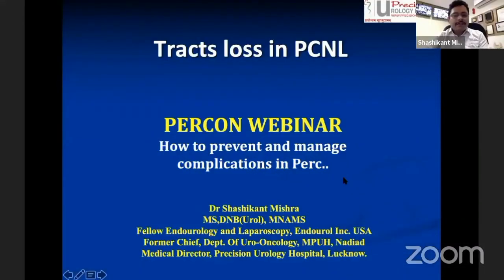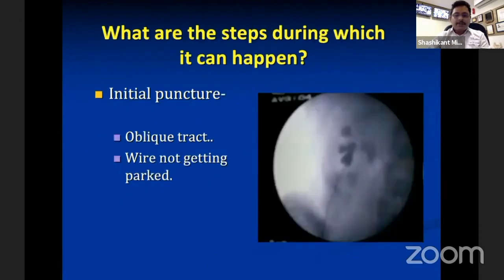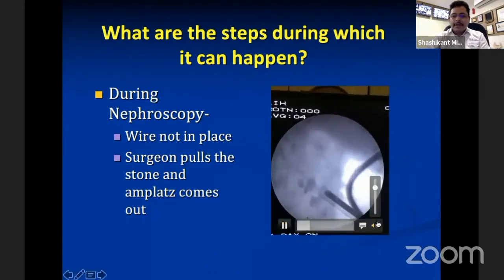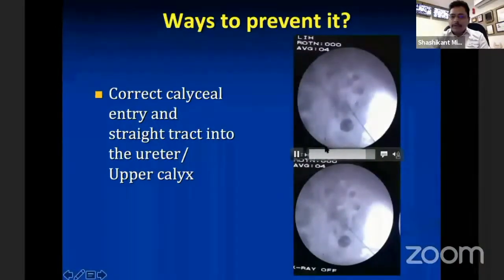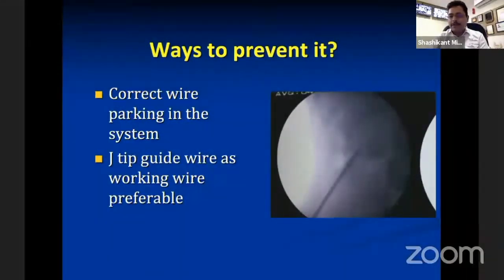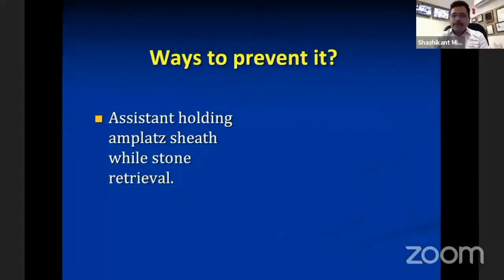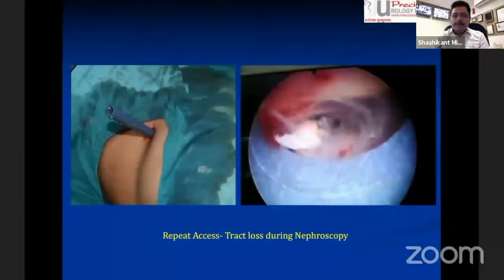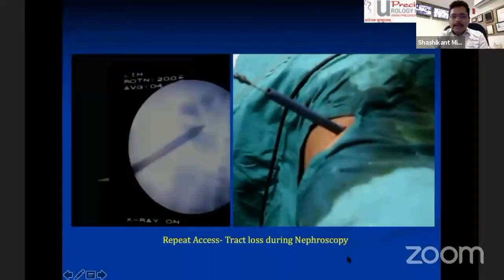Tract Loss in PCNL || Urology